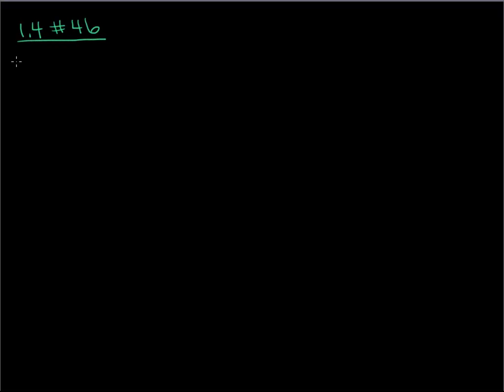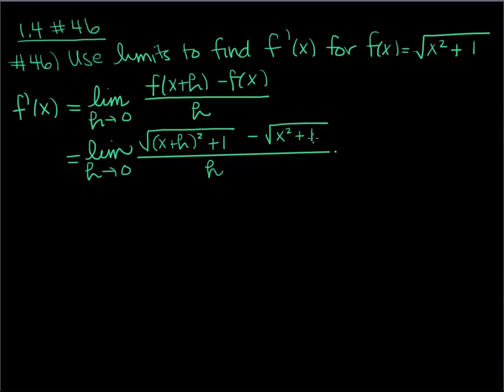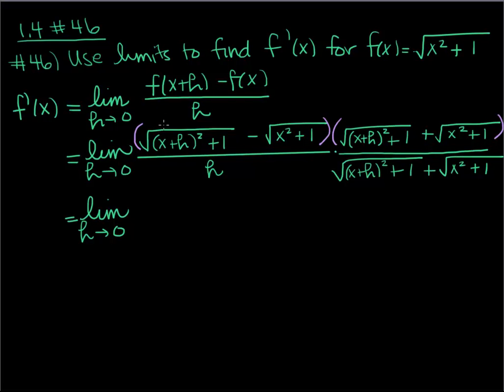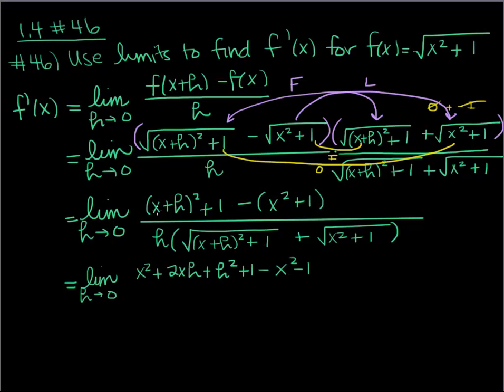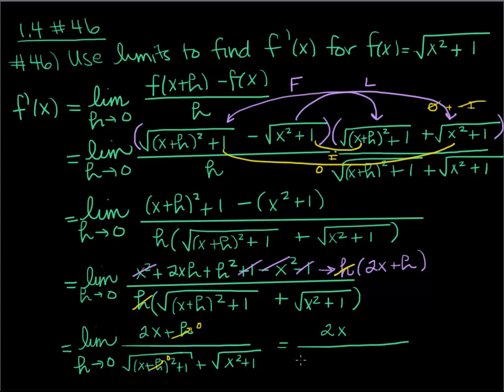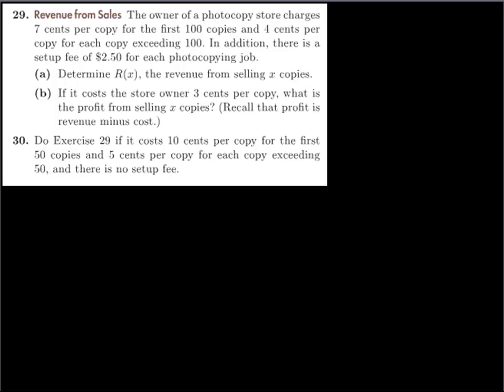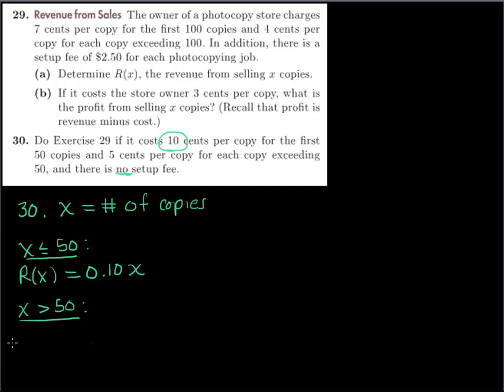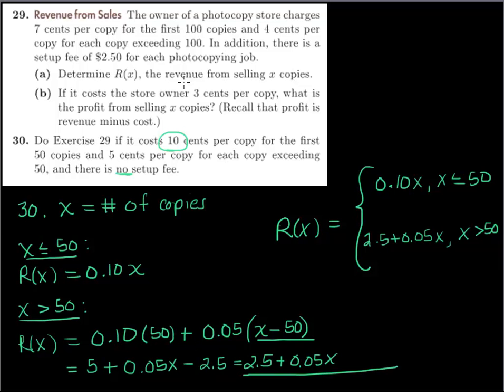Homework #2 Problems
Discussion of Section 1.4 #46 and Section 1.5 #30 problems.